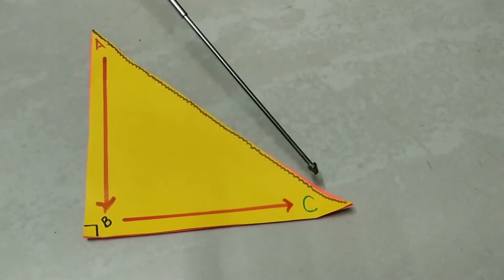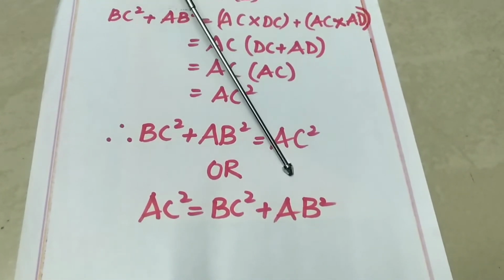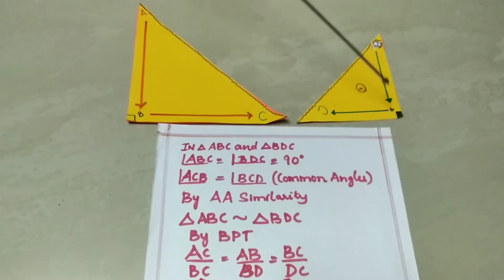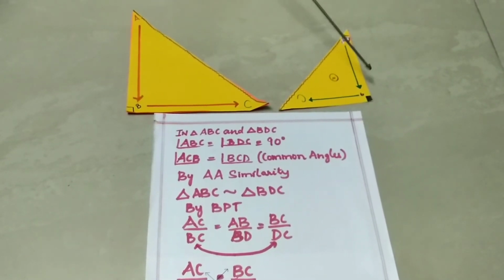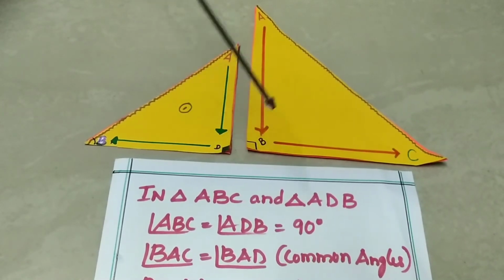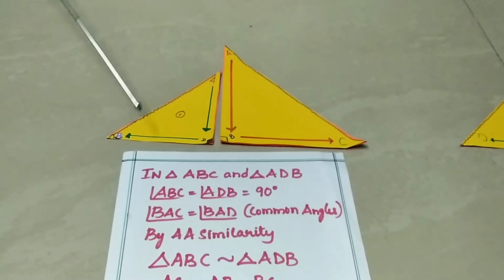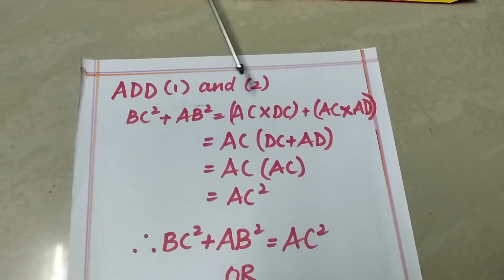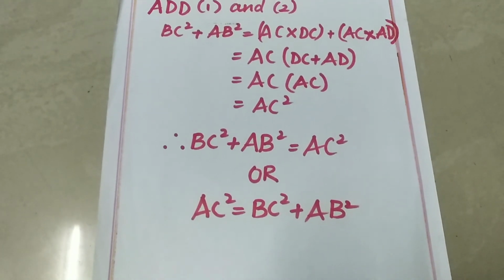Pythagoras theorem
Demonstration